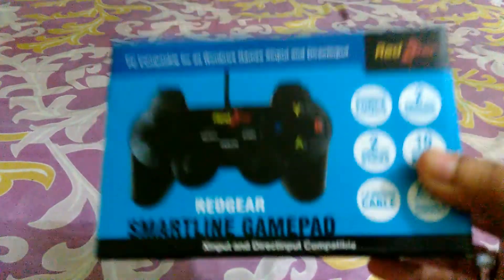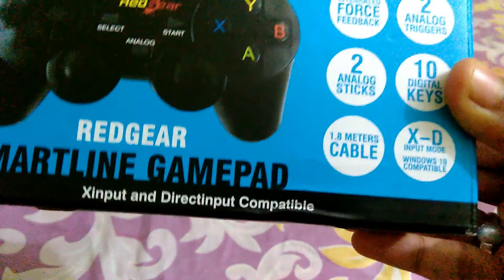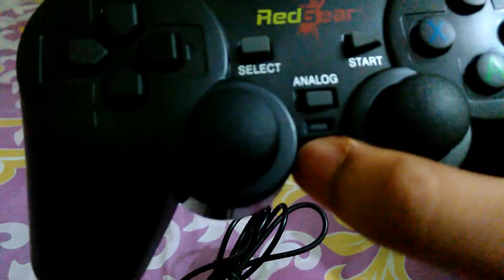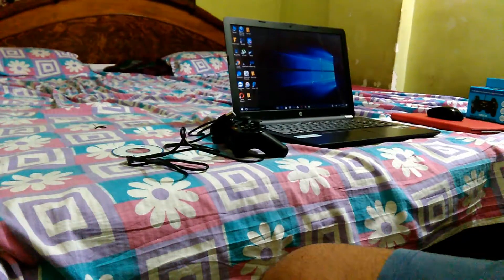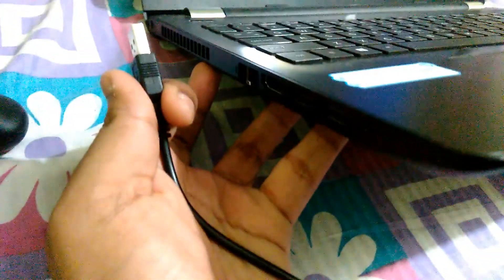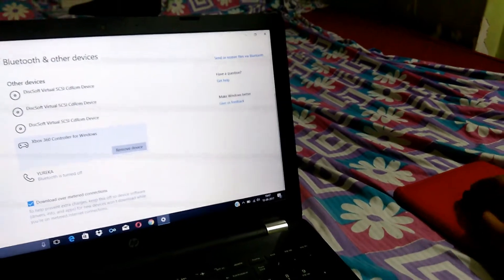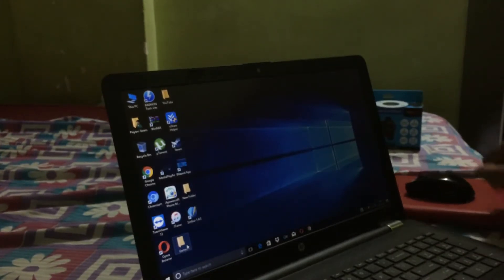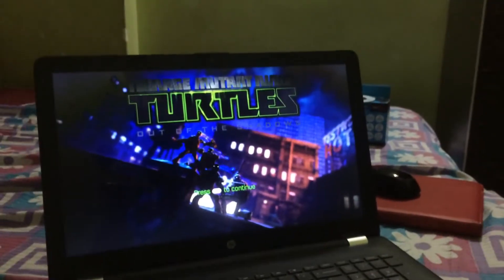Redgear Smartline Gamepad - FULL UNBOXING & REVIEW SESSION | Camo's Gaming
Redgear Smartline Gamepad - FULL UNBOXING & REVIEW SESSION. WE ARE GONNA GET INTO A THOROUGH REVIEW & UNBOXING SESSION OF THE MOST CHEAPEST GAMEPAD AND A ALTERNATE FOR THE XBOX CONTROLLER - Redgear Smartline Gamepad.

We  Games From Android/iOS And Pc Games Along With Some Of The Unboxing & Review Of New Electronic Gadgets.

If You Want Us To  Gameplay Of Your Choice, Let Us Know Through The Comment Section In Advance For A Better Gaming Xperience & Xcitement.

LINK FOR REDGEAR SMARTLINE GAMEPAD: